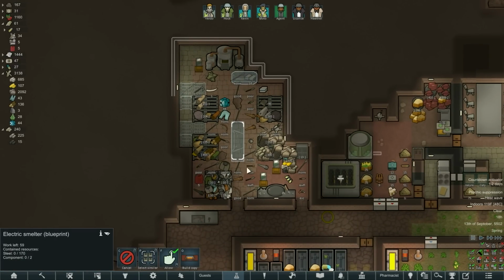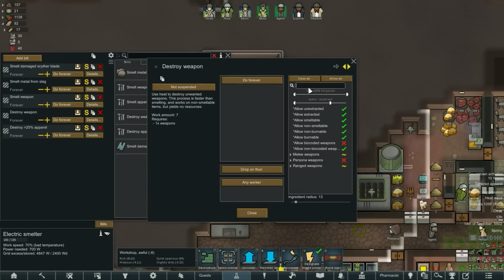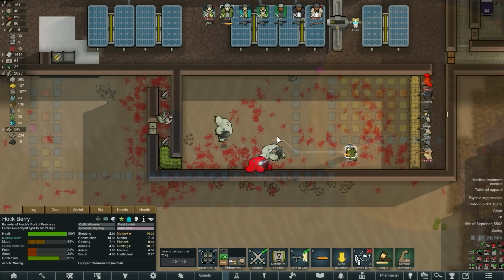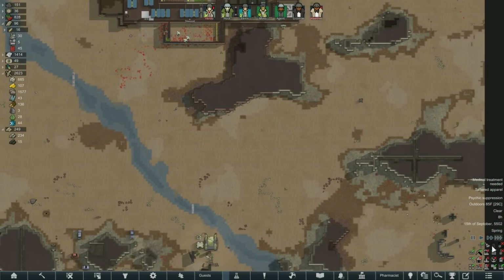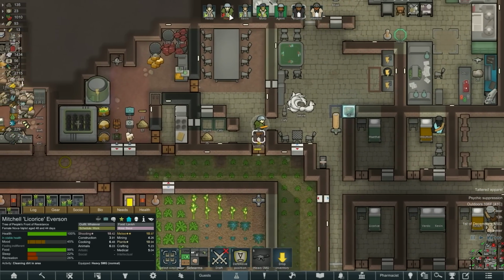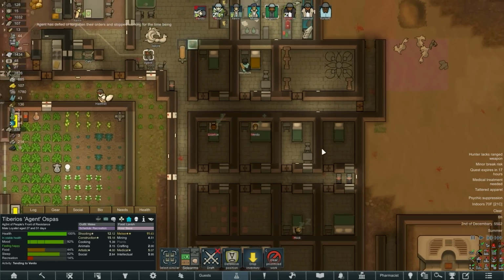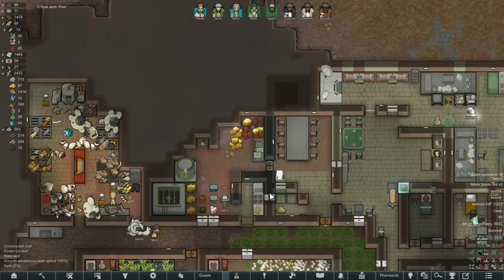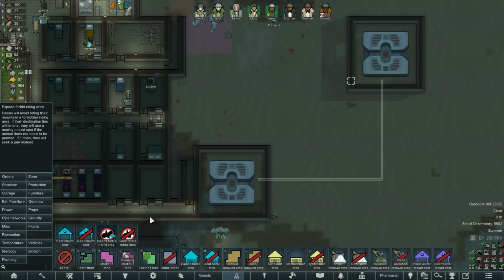Rimworld: Deserter Doom - Part 13: Exactly What We Needed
After years of mild inconveince and occasional irritation, we have finally managed to break away in our new colony, thanks to the "Vanilla Factions Expanded - Deserters" mod! Our path is clear, we must secretly undermine the Empire via a new deserter network, with many new quests, items, and interesting events! We've also decided that we need some cool rides from the "Vanilla Vehicles Expanded" mod, and to conquer both nature and science, via "Genetics Expanded" and "Sparkling Worlds"! I see no way in which this carefully laid plan could fail.

Rimworld itself is a sci-fi story generator and colony simulator from Ludeon Studios. Build new homes, meet new friends, turn them into hats, lose limbs to raiders, then die to a massive bug invasion! [Cassandra, Losing Is Fun]